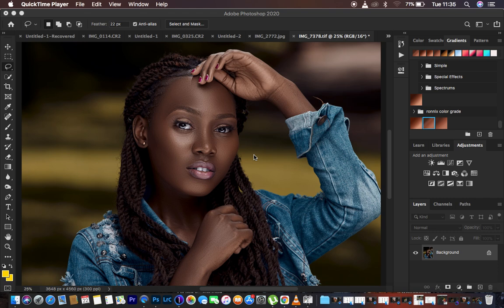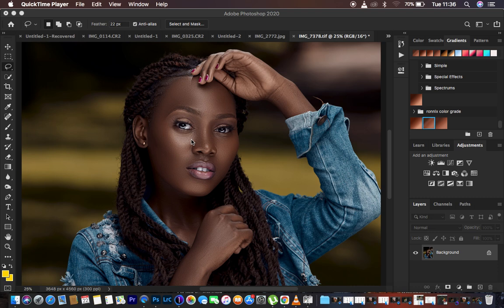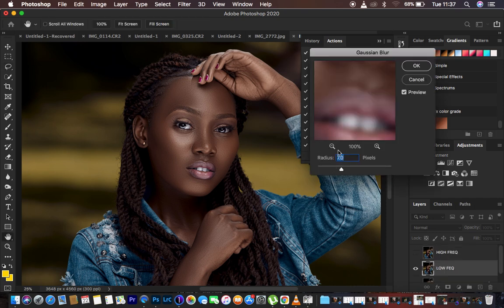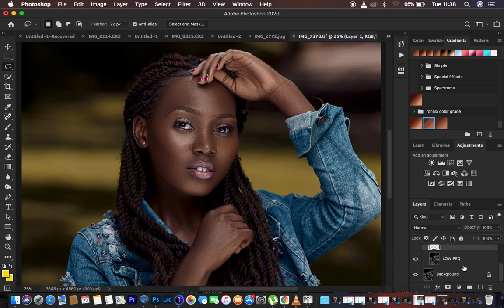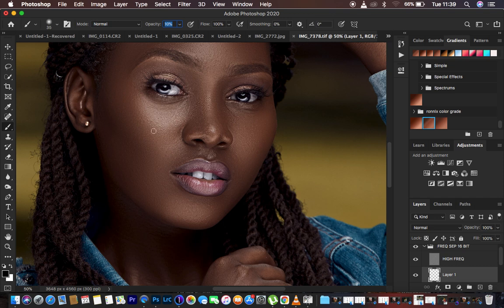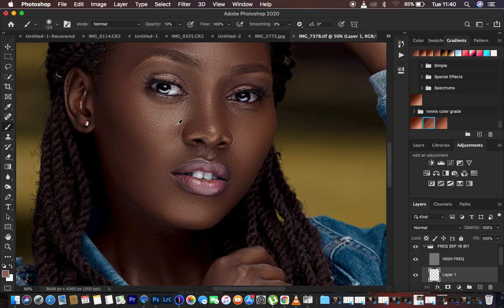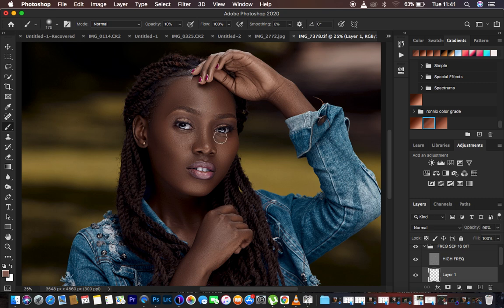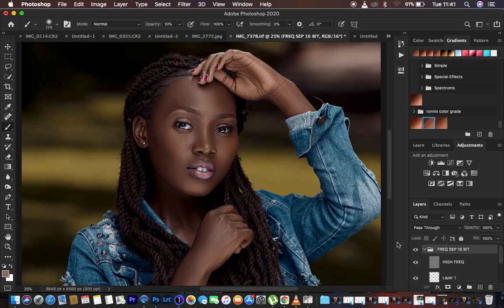Use This Empty Layer In Frequency Separation To Get Rid Of Hot-Spots In Portraits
Hope you find this really helpful.